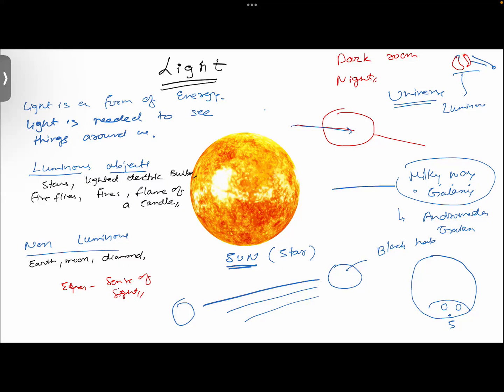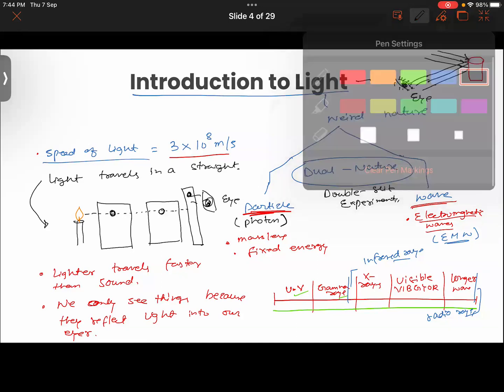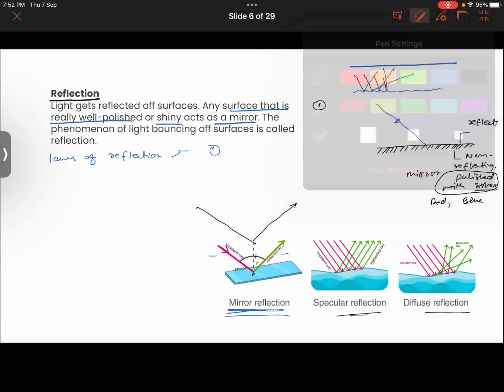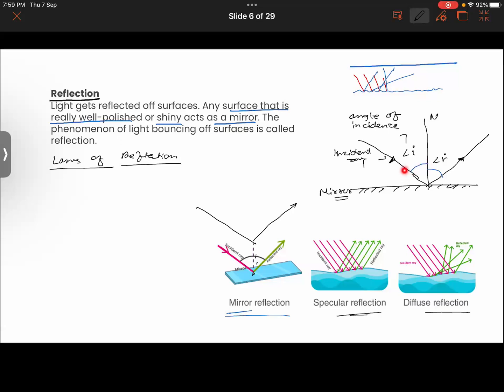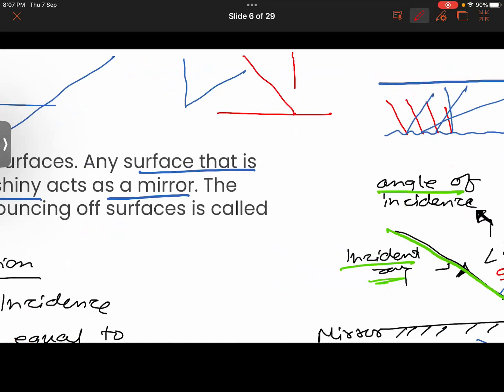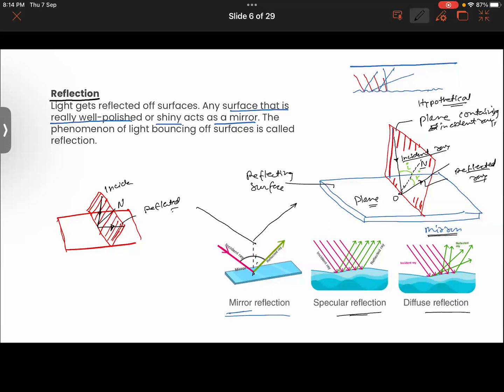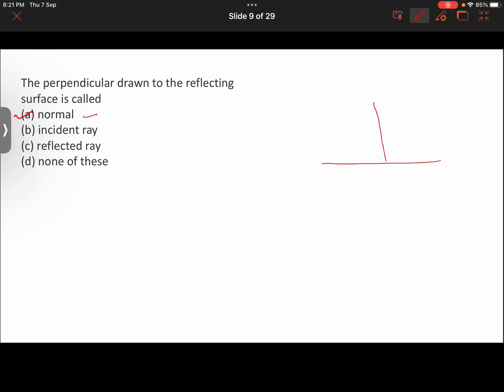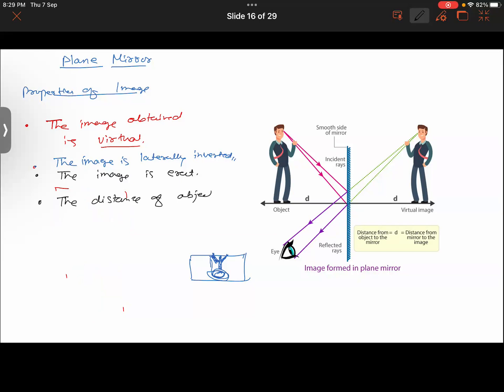Learnivio | Light | Lect 8th S1 07-09-2023